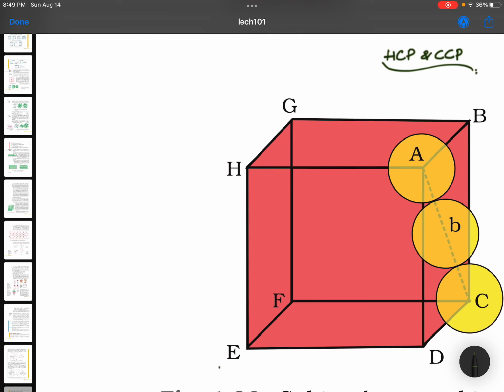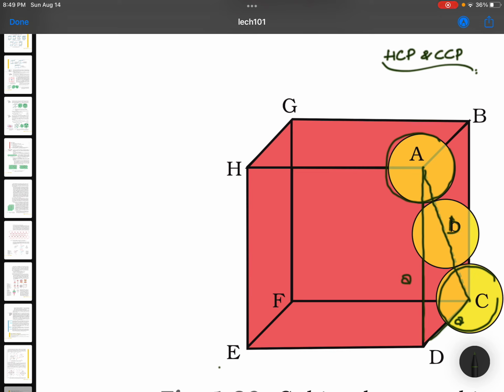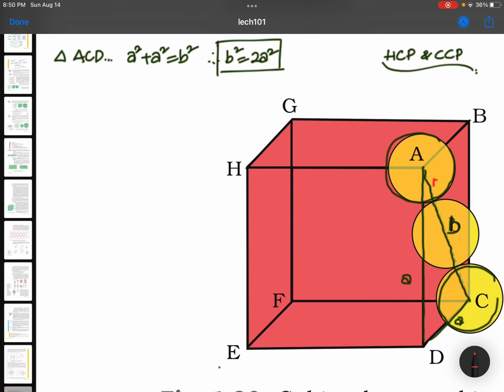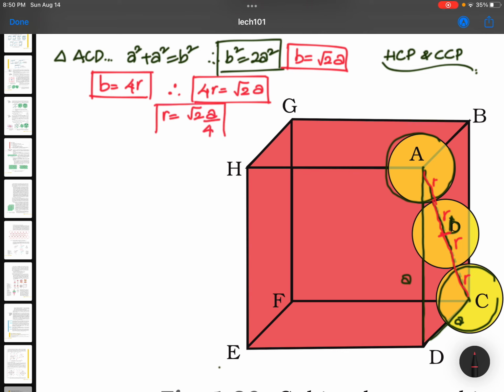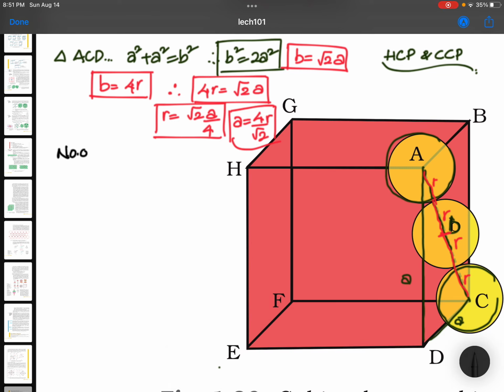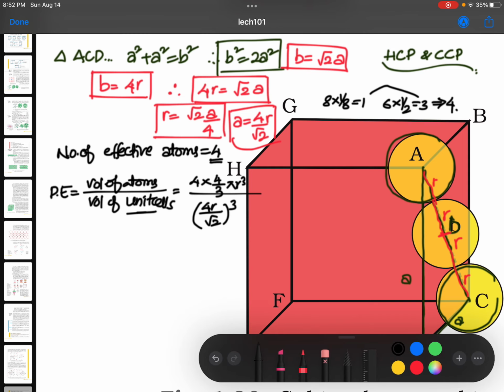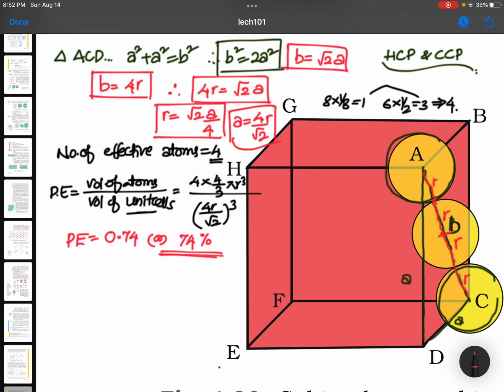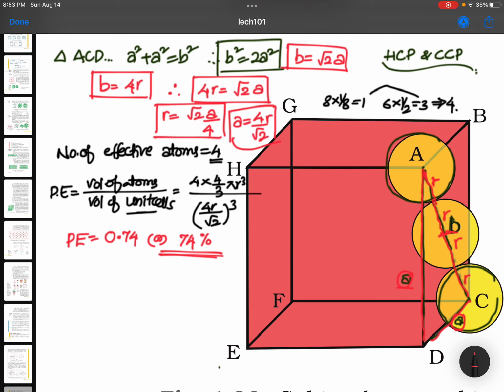Packing efficiency in hcp and ccp structures